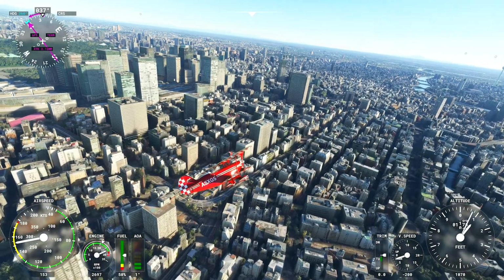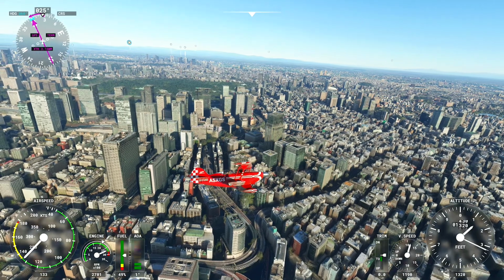My Review Of Microsoft Flight Simulator For The Xbox Series X & S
Hello Everybody This Is Reaper835 And Welcome To My Channel And Today I'm Going To Be Talking about Microsoft Flight Simulator So I Hope You Enjoy And Lets Do This And Please Let Me Know What You Like About My Channel And Don't Like Thank You And Also Please Like And Sub